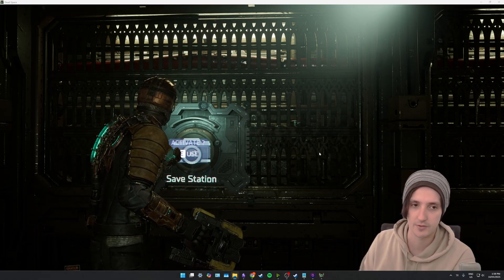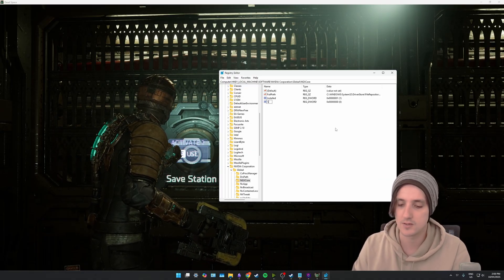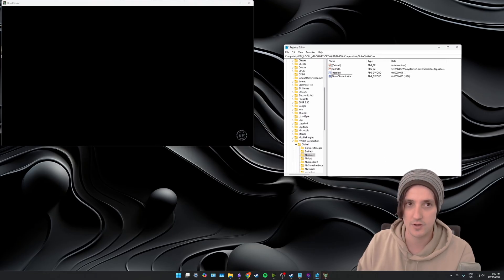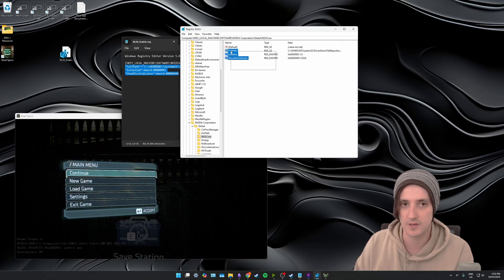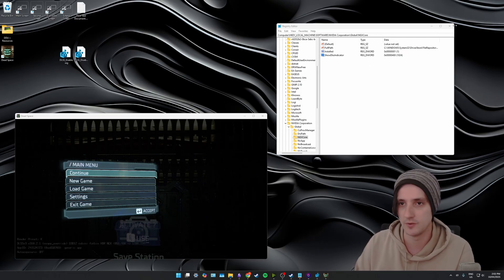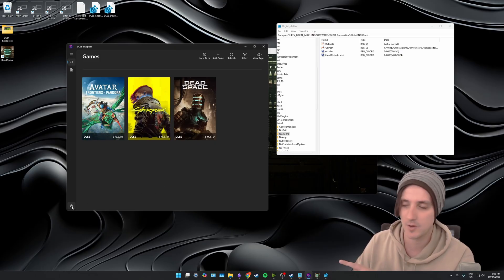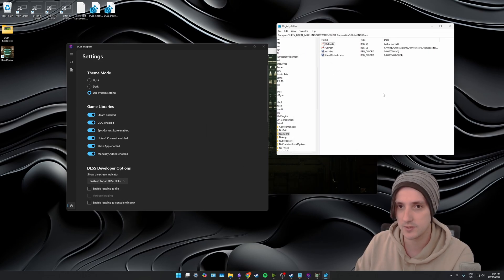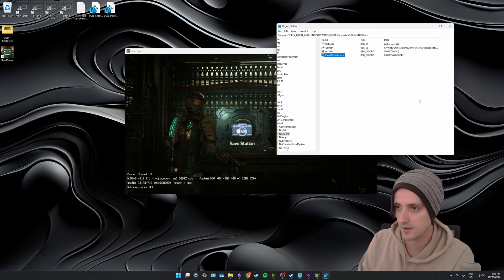NVIDIA DLSS - Enable Ingame Information (How-To)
Guide on enabling the ingame DLSS status indicator via registry edits and DLSS swapper.

Notes:
Registry Path:
HKEY_LOCAL_MACHINE\SOFTWARE\NVIDIA Corporation\Global\NGXCore
Key(DWORD32)(Hide):
"ShowDlssIndicator"=dword:00000000
Key(DWORD32)(Show):
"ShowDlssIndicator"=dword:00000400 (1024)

Chapters:
00:00 - Intro
00:36 - Turning on the DLSS ingame Indicator
02:14 - Making Desktop shortcuts
04:34 - DLSS Swaper (optional)